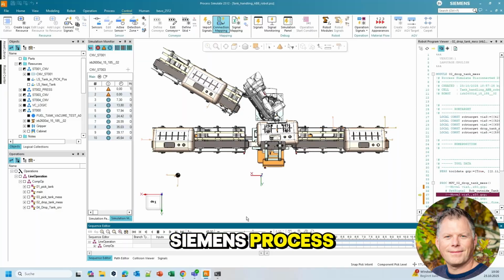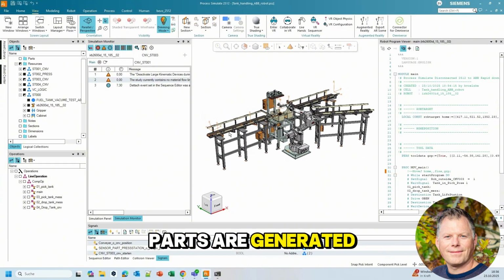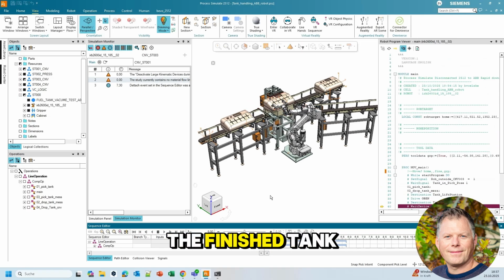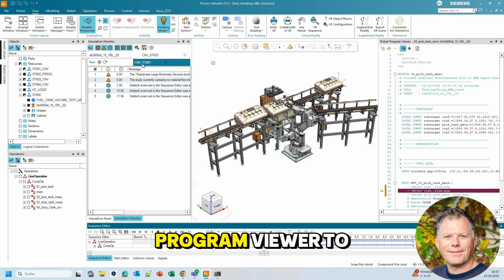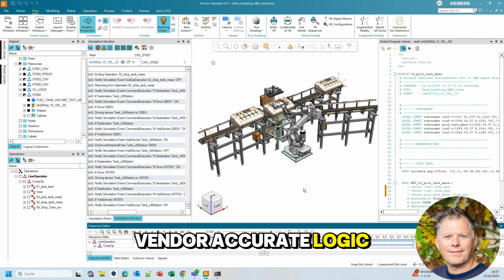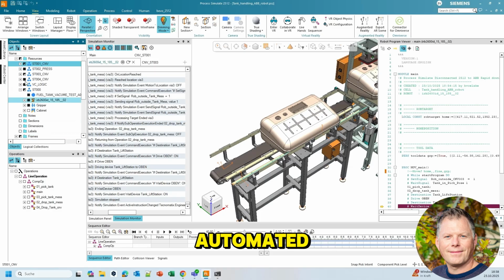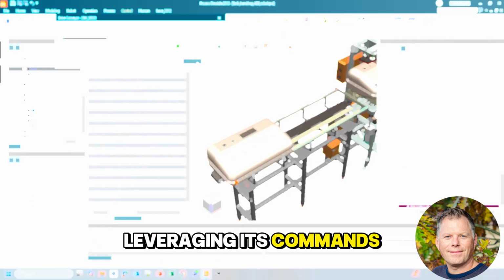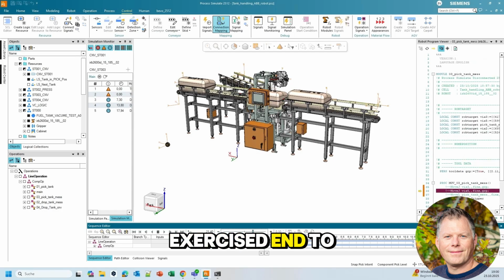🤖 ABB + Conveyors in Siemens Process Simulate — Full Virtual Commissioning with RCS, Sensors & SCL!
Not a gimmick—this is real virtual commissioning in Siemens Process Simulate. In this demo, I run a full ABB cell with three conveyors, signal handshakes, sensors, and a tank press station.
Watch the robot pick from the conveyor, spawn parts with updated appearance, press the tank, and drop the finished part onto a third conveyor that carries it away.
You’ll see how I use Simulation Monitor and Robot Program Viewer (RPV) to track signals and the program pointer, run the robot via the ABB RCS module, and control conveyors both manually and via the SCL Editor. End-to-end logic, timing, and motion—just like on the real line. 💯

📱 Follow for more Process Simulate tips & demos: YouTube, Instagram, TikTok